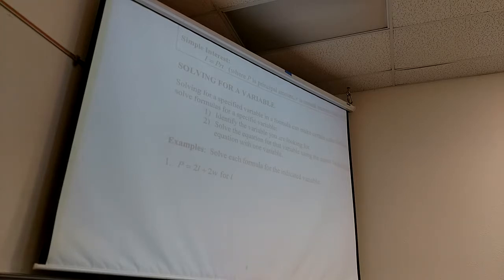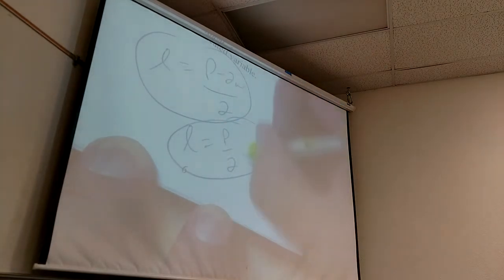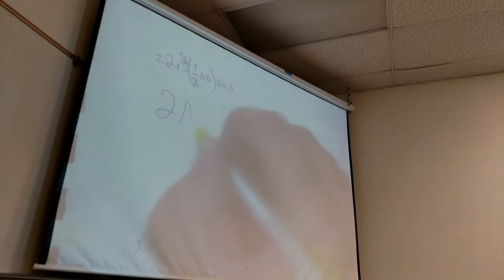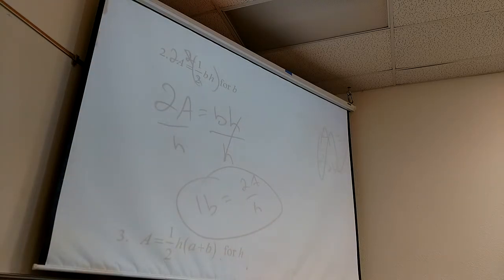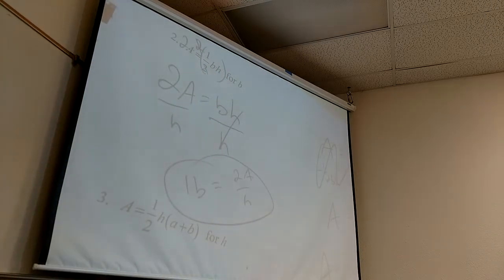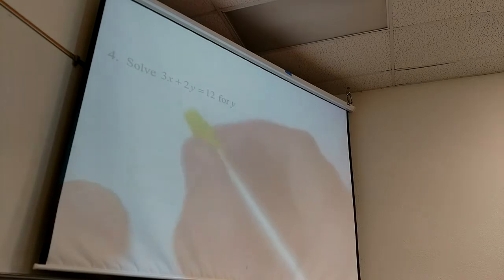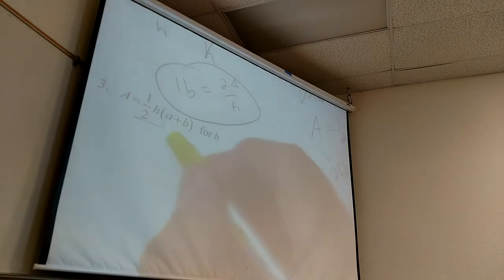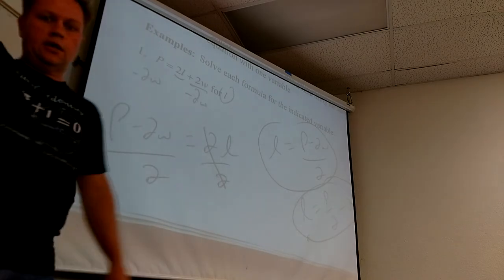Math 108, Aug 23 Lecture, part 2